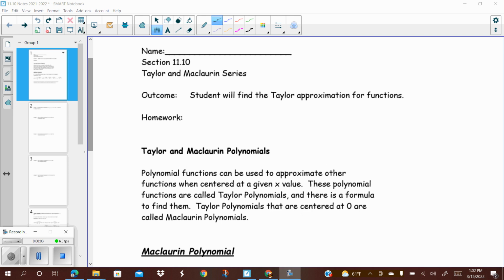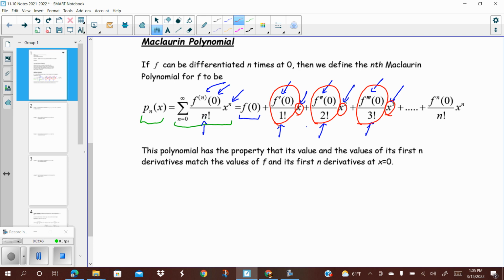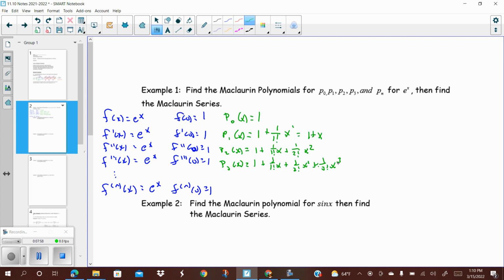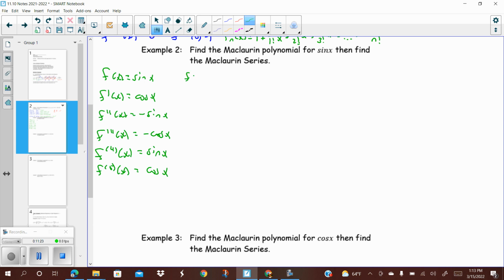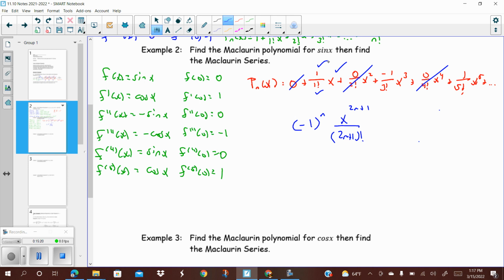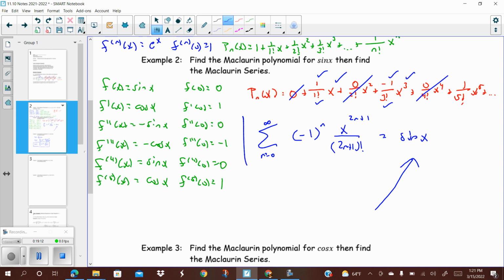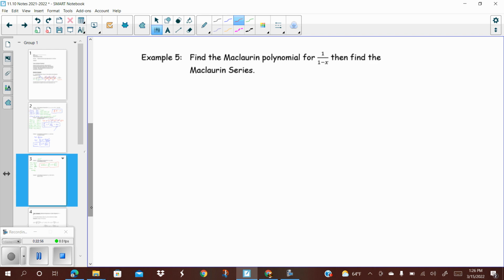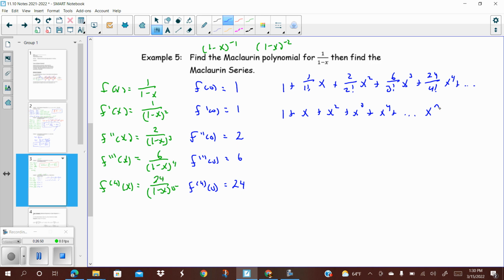11 10 Video 1